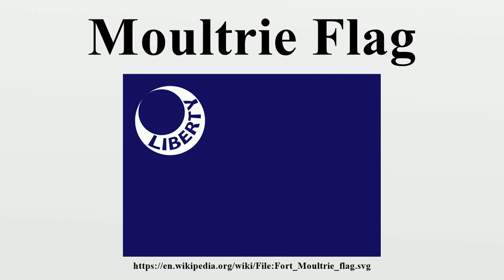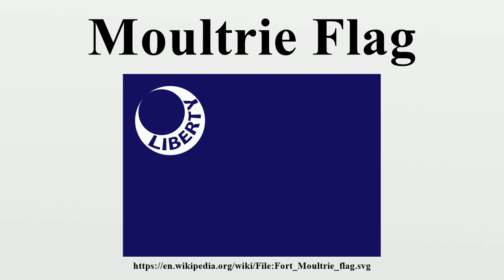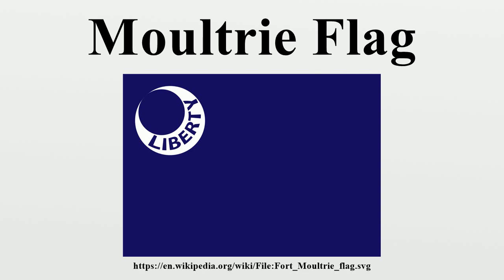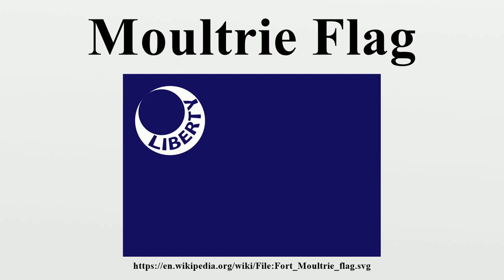Moultrie Flag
The Moultrie Flag, also known as the Liberty Flag, was a key flag flown in the American Revolutionary War.

Image-Copyright-Info
Image is in public domain
Author-Info:   K. Aainsqatsi
Image-Copyright-Info